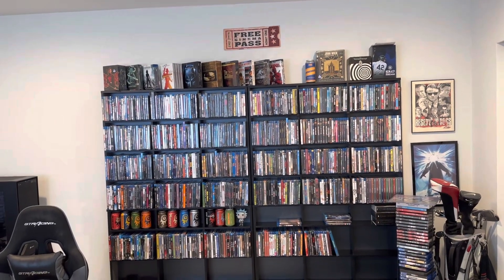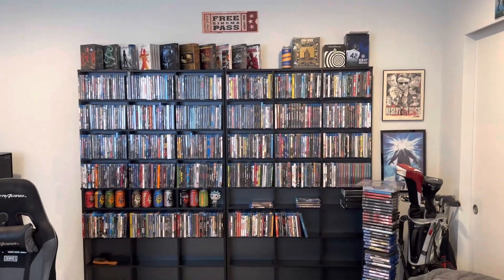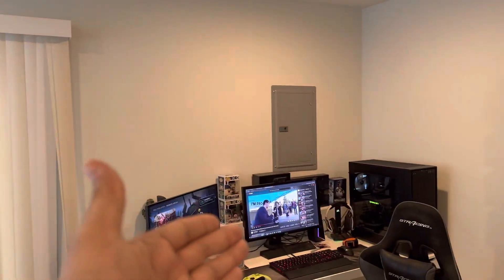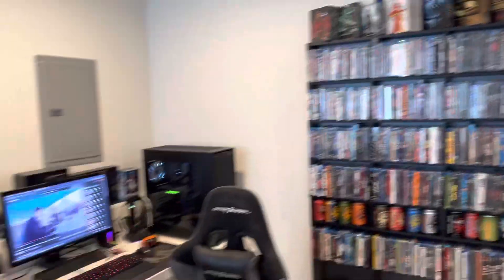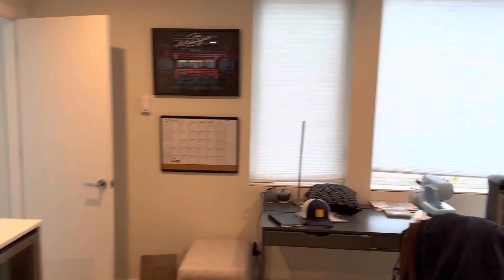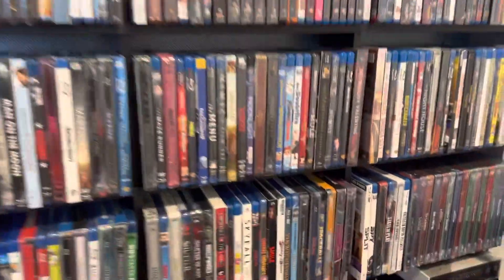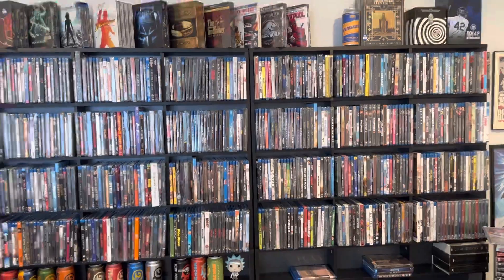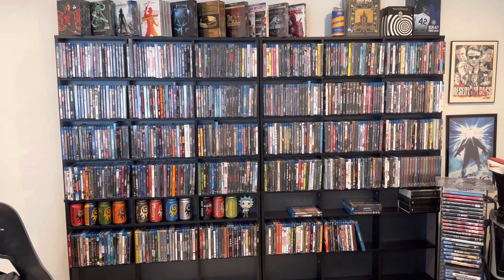April 2023: Blu Ray Haul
April was a bit of a slower month. Some decent titles I managed to snag.